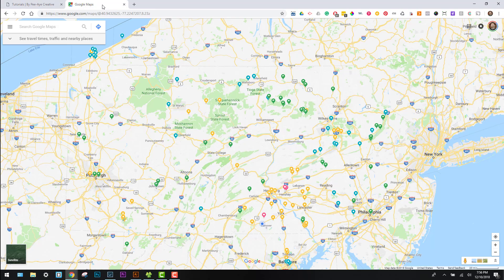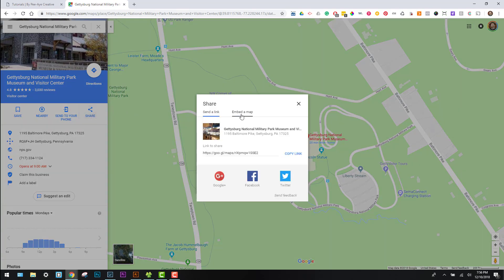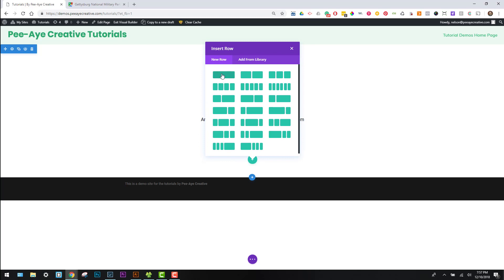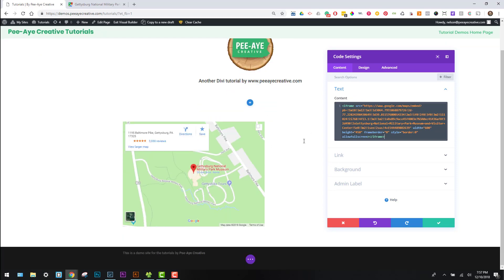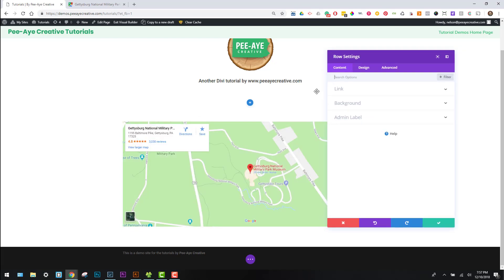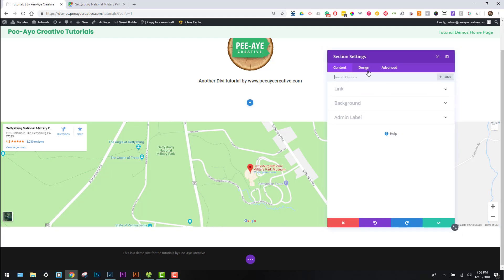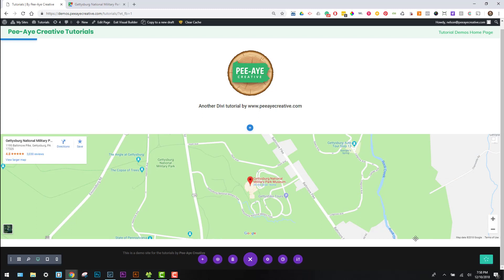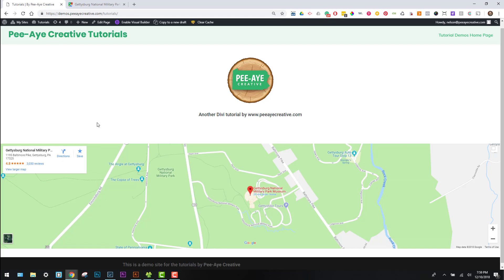Embed Google Maps in Divi Without an API or Credit Card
Not ready to give Google your credit card? In this tutorial, I’ll show you how to embed Google Maps in Divi without using an API or credit card. This free method uses a simple Google Maps embed and works perfectly inside the Divi Builder using the Code Module.

If your Divi Google Map module stopped working or you’re looking for a Google Maps alternative for Divi, this approach avoids API keys, billing issues, and unnecessary setup while giving you more features than the default Divi map module.

Credit Card? No Thanks!
Google Maps API Now Requires A Credit card
If you are wondering what happened to your maps in Divi, you are not alone! This came as quite a surprise to me when I realized all my websites had “broken” maps. The reason? Google changed their policy and now requires a credit card. Yikes! I’ve heard from hundreds of people who are not only confused but are having lots of different troubles with the API. Thankfully there is an easy solution!

I’ll show you how to embed a Google Map in Divi in just a few clicks.

BONUS!
This is far better than the Divi Module!
Notice anything extra special in the example above? The embed code version adds lots of conversion-focused features over the default Divi Map modules:
Adds a button to “Get Directions”
Adds a button to “Save this place”
Shows the address
Shows reviews
Adds a link to view map larger
Of course, let’s not forget it is free with no credit card required and no more messing around with API problems. Follow the steps below to get this!

Step 1
Get the embed code from Google Maps
and search for the desired location. The menu pops out on the left like in the image below. Click on the “Share” button to bring up the embed code popup. Clicking the share button brings up a popup with two tabs. Click on the “Embed a map” tab. Next, you will see a preview of the Google Map with the default size. Don’t worry, I’ll show you how to change the size later, it’s easy! For now, you can select the code and copy it, or just click the “COPY HTML” button.

Step 2
Add the embed code to Divi
Add your desired section, row, and column structure
Add a Code Module
Paste the embed code into the Code Module content area

Step 3
Changing the map size to fullwidth
The default Google maps embed coded is 600 pixels wide and 450 pixels high. This may be fine, but many Divi users like the map to be fullwidth from edge to edge (like the Fullwidth Map Module in Divi). Don’t worry, it couldn’t be easier:

Add a regular section
Add a row with one column
In the row design tab, set the Sizing to Fullwidth, Custom Gutter of 1, and top and bottom padding to 0. (You may also want to set the section top and bottom padding to 0.)
Replace the “600px” width with “100%”

Did this help you embed a Google Map in Divi?